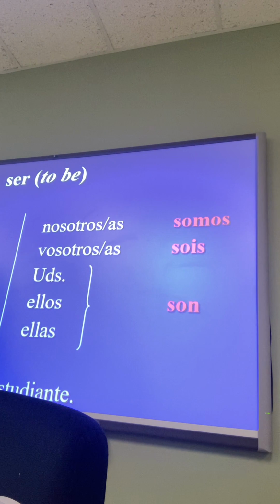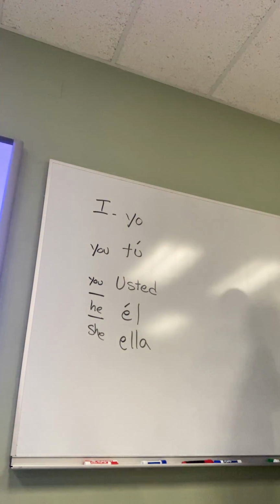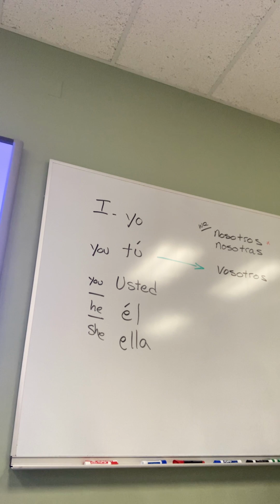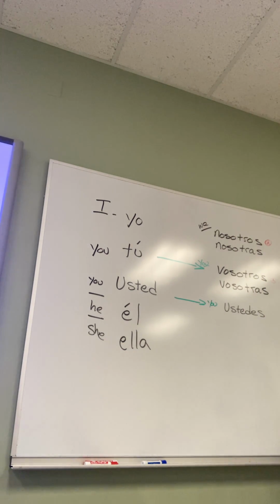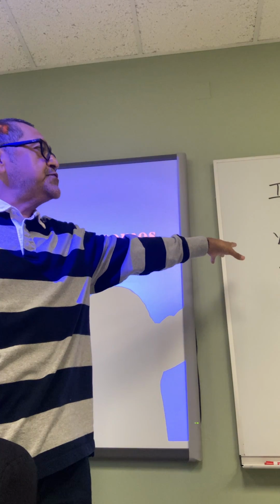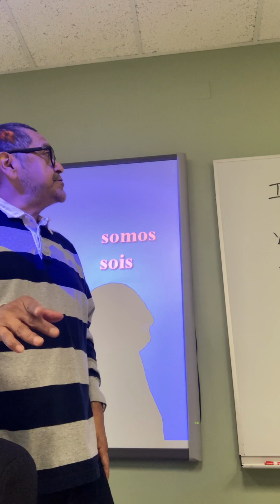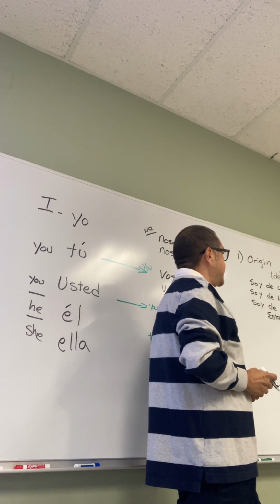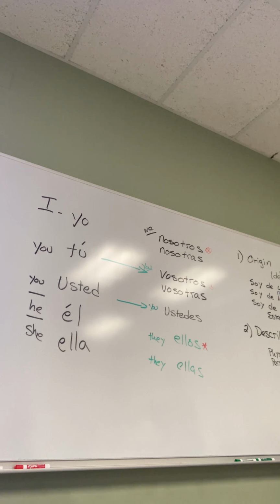Spanish Tuesday ser